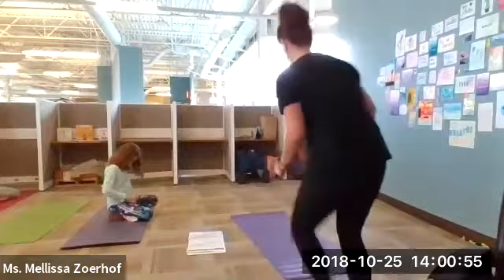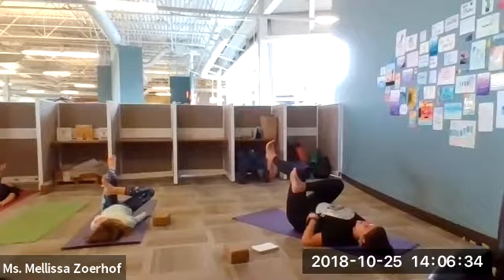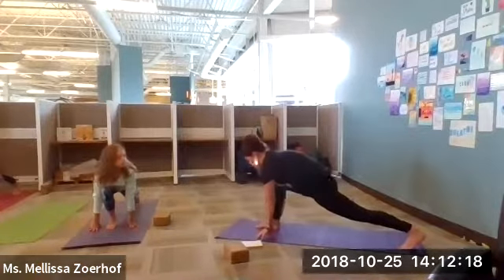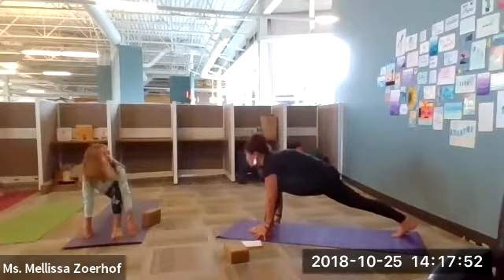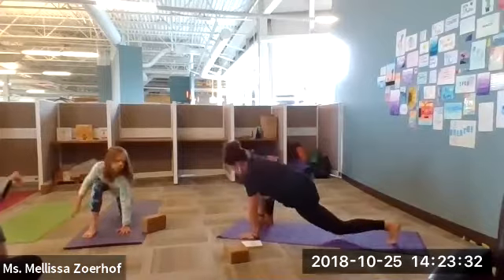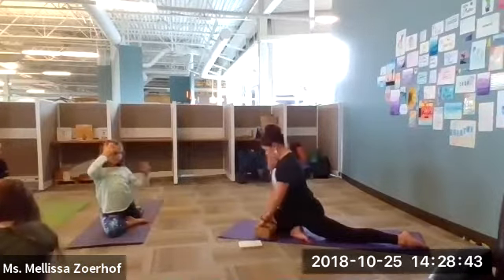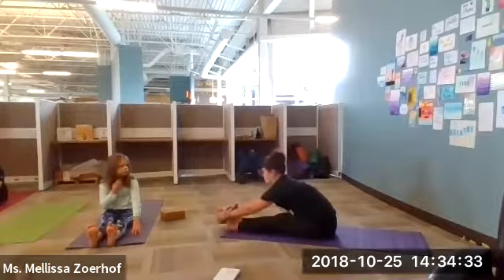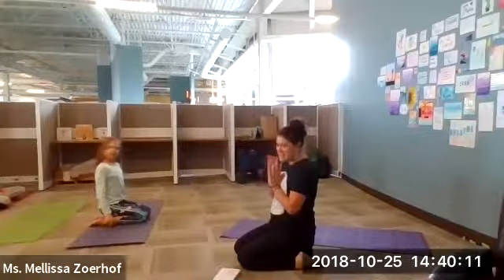Make Space Yoga